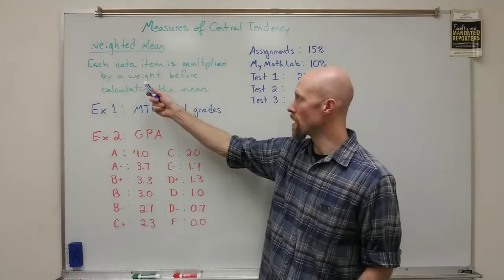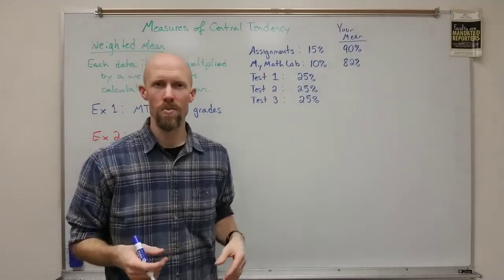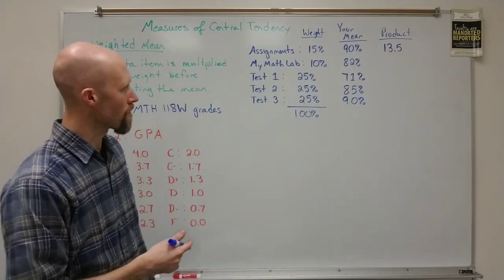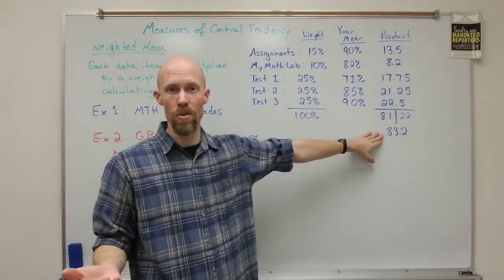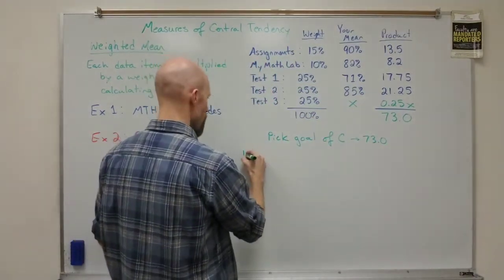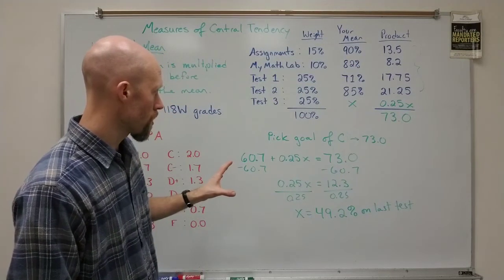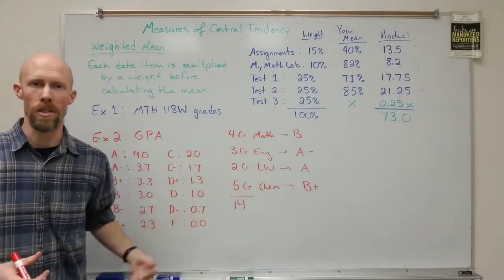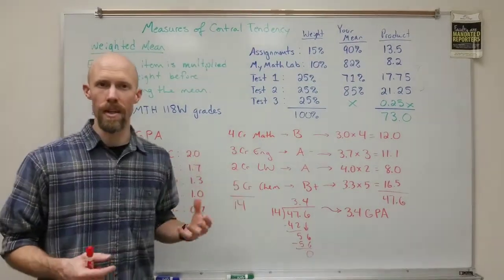Measures of Central Tendency Part 5